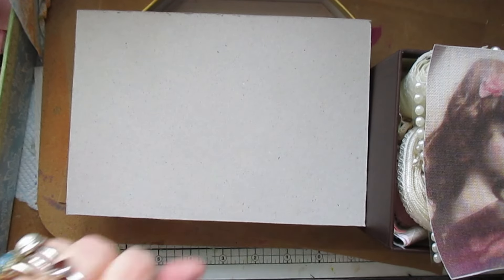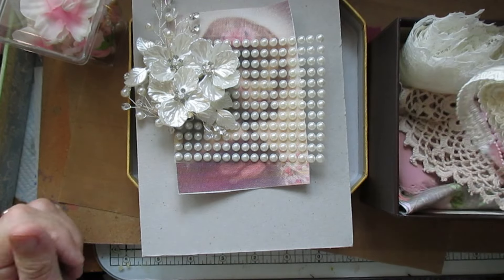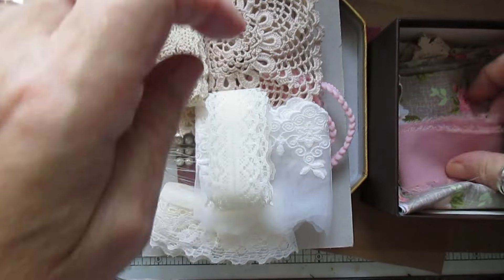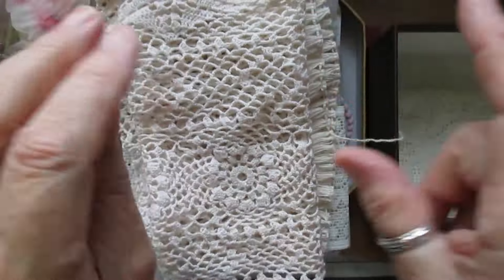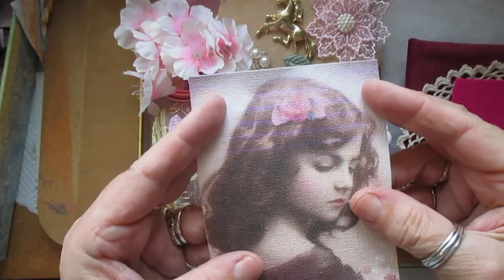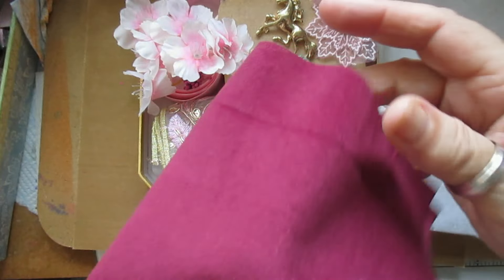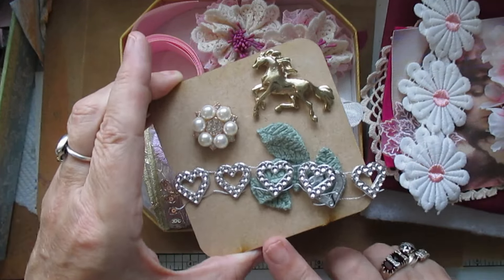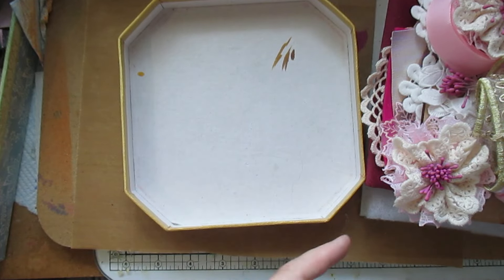2 x Random Plaque Kits For Sale - jennings644 - Teacher of All Crafts